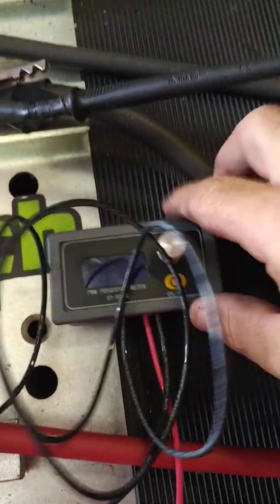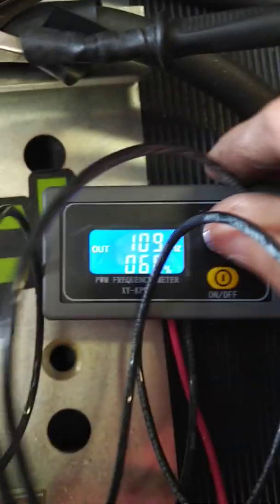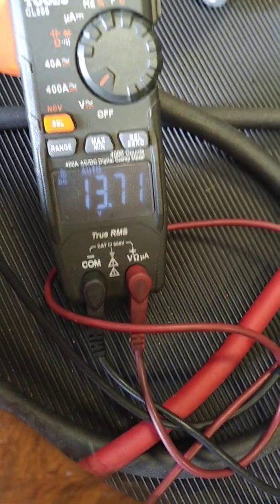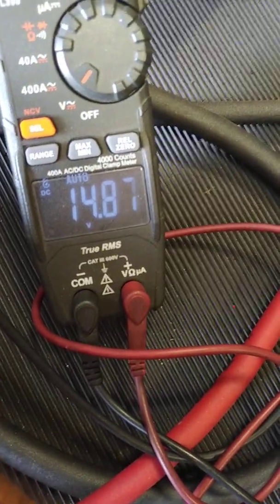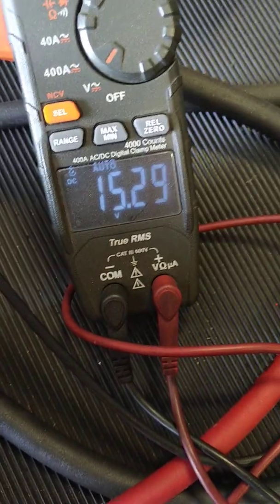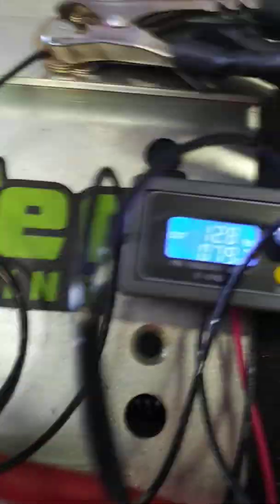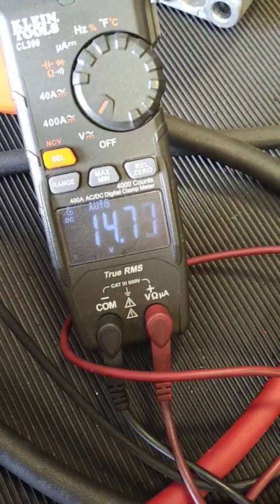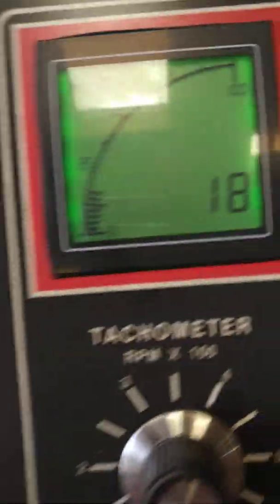PWM controller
updated video showing another working unit